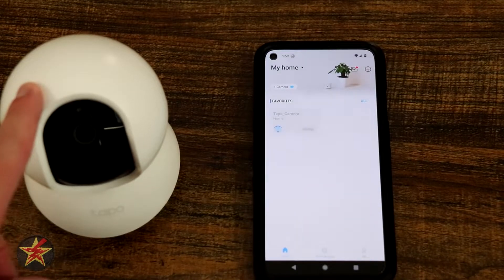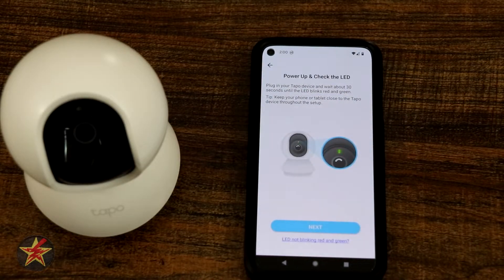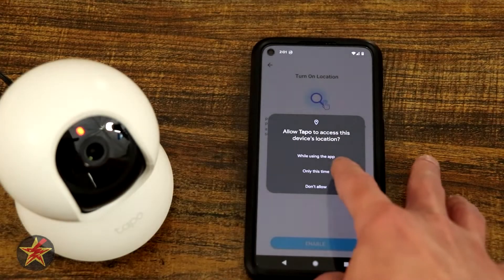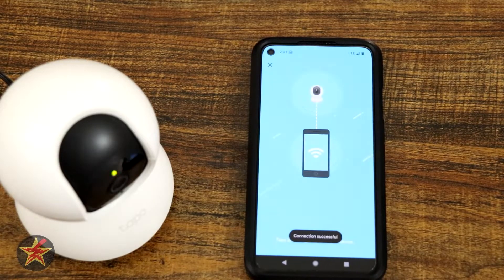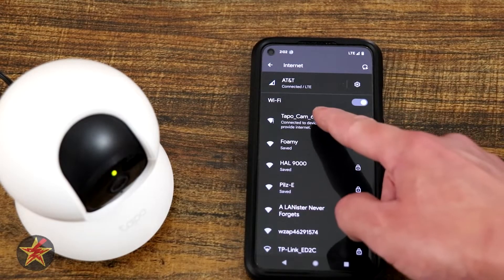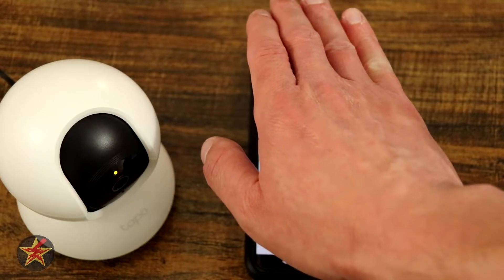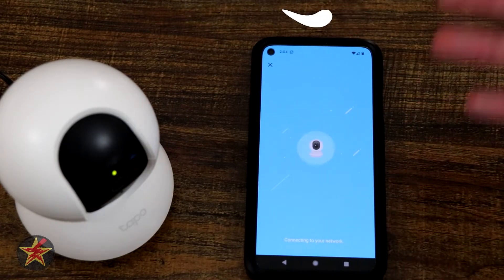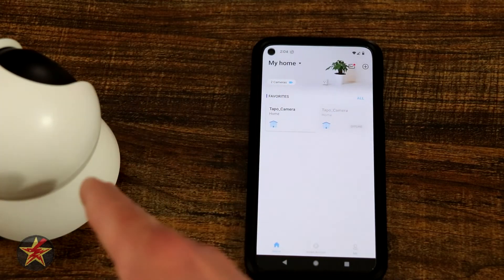How to setup TP-Link Tapo Pan/Tilt Security Camera (Tapo C200)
Getting a smart camera like the TP-Link Tapo Pan/Tilt Security Camera is an excellent way to start creating a smart home, but how simple it is to set up determines if the smart device actually gets used or traded out for one that does not require setup.

This video is a complete walk-through of the setup process for the TP-Link Tapo Pan/Tilt Security Camera (Tapo C200).